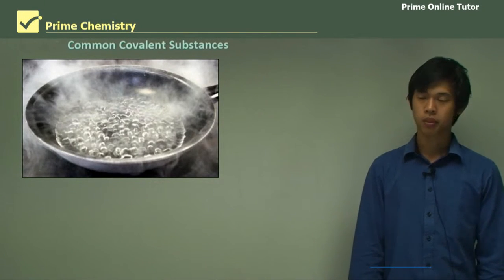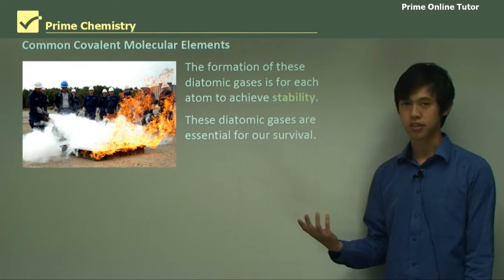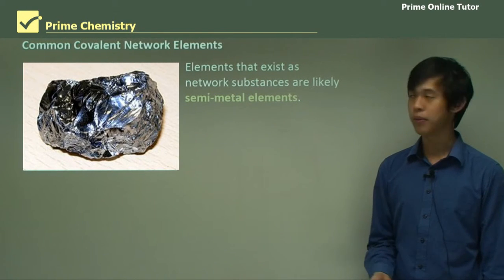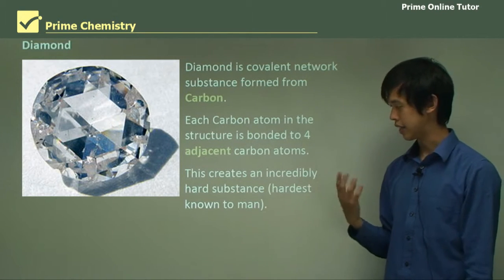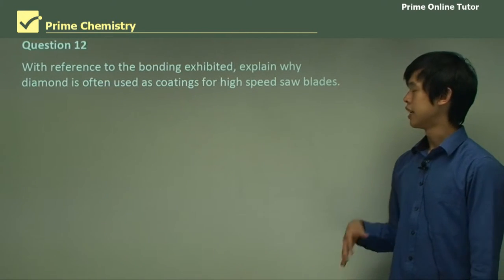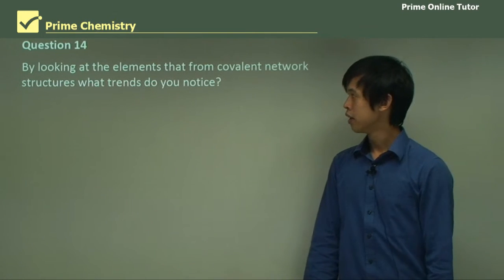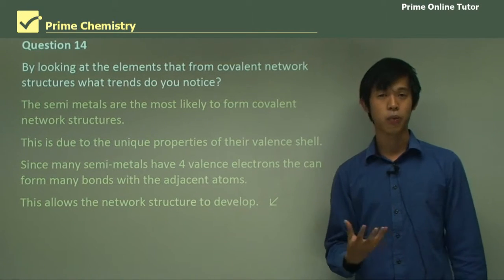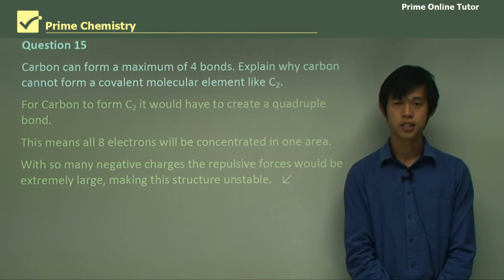√ Covalent Network Substances | Bonding and Classification | Chemical Earth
Covalent network substances (covalent lattice)
Covalent network substances or covalent lattices include elements such as carbon and silicon, and compounds such as silicon dioxide and silicon carbide. The key to their properties lies in the three-dimensional network of strong covalent bonds between the atoms which hold the lattice together.
Covalent network substances have the following characteristic properties.

● Very high melting and boiling points

● Non-conductors of electricity in the solid and liquid states

● Extremely hard and brittle

● Chemically inert

● Insoluble in water and most other solvents.

The high melting and boiling points and the extreme hardness of covalent network substances suggest that the atoms in these solids are joined by very strong covalent bonds. These strong covalent bonds produce rigid three-dimensional network structures.
The non-conductivity of covalent molecular sub-stances is due to the lack of mobile charged species in the solid and liquid states. There are no delocalised electrons nor charged ions capable of conducting an electric current.

Graphite is an exception to this, in that its covalent bonds are confined to two-dimensional parallel planes. Delocalised electrons in these planes explain the electrical conductivity of graphite. Weak intermolecular forces between these planes hold the structure together and explain why graphite power is used as a dry lubricant.